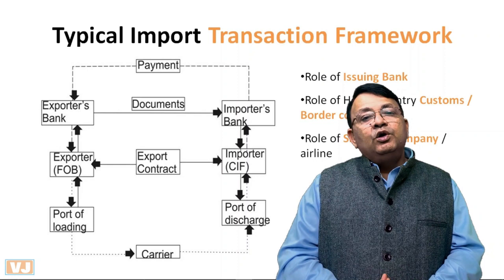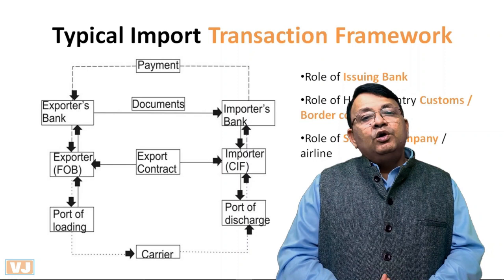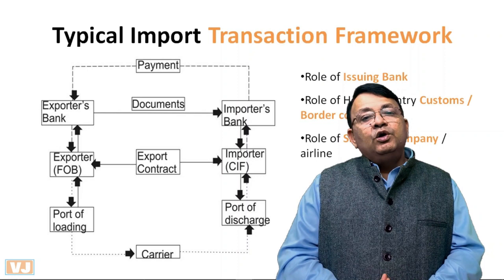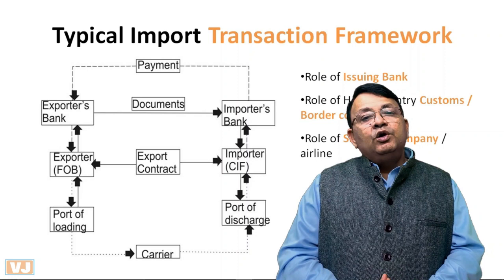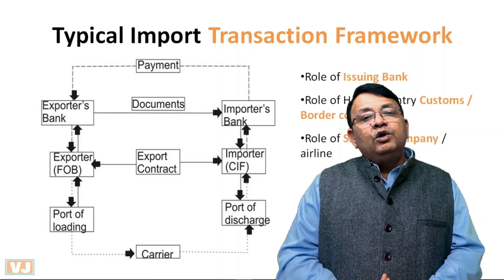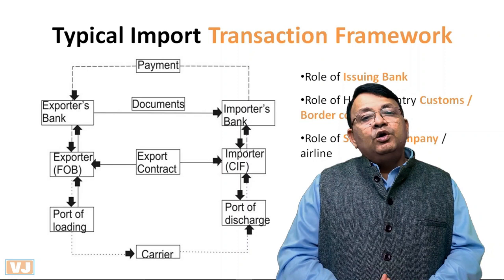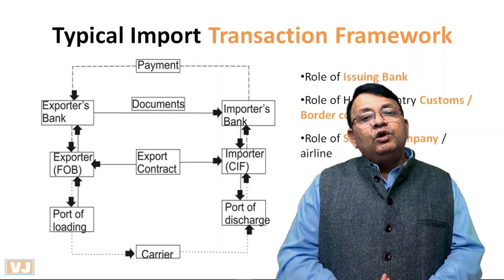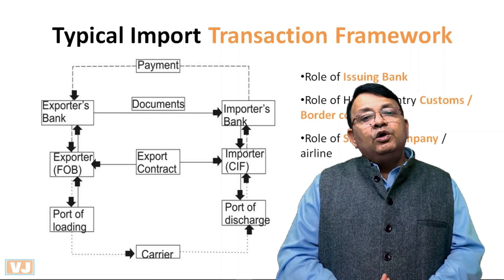Understanding the Typical Import Transaction Framework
In this enlightening audio session, we dive deep into the heart of international trade with a detailed exploration of the "Typical Import Transaction Framework." 📦💼💰

Join us as we uncover the essential components of a successful import transaction – from the moment goods leave their country of origin to the moment they arrive at your doorstep. We'll dissect the flow of goods, documents, and payments, giving you a clear roadmap to navigate the complexities of importing, no matter where in the world you're doing business.

This session is a crucial building block for anyone involved in global trade, offering a step-by-step breakdown of how import transactions work, what documents are involved, and how payments are handled. Whether you're an experienced importer or just starting out, this knowledge is invaluable.

To get full knowledge about import documentation and procedures, any destination, ENROLL full video course at: